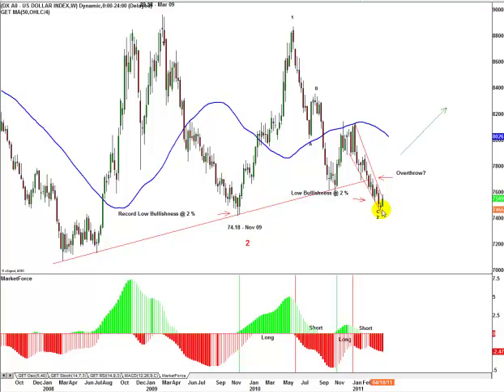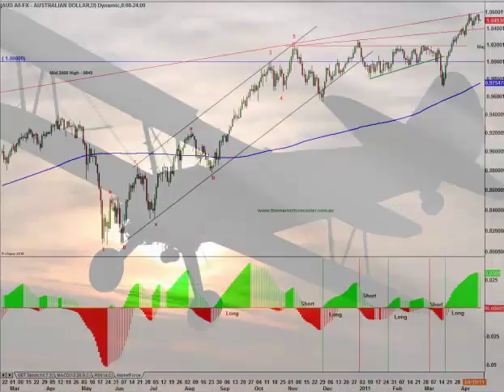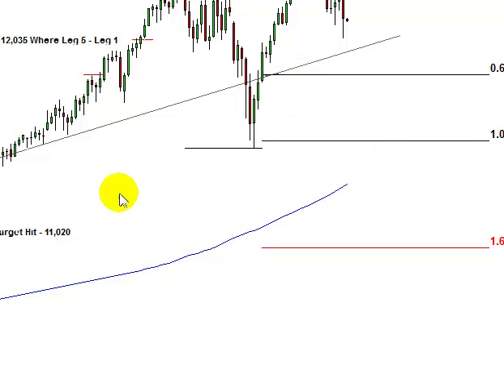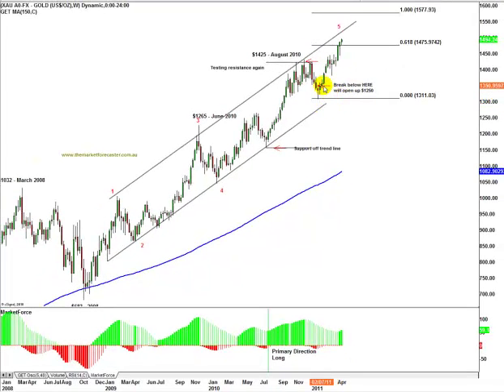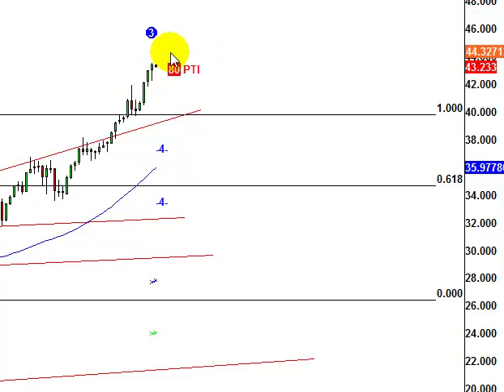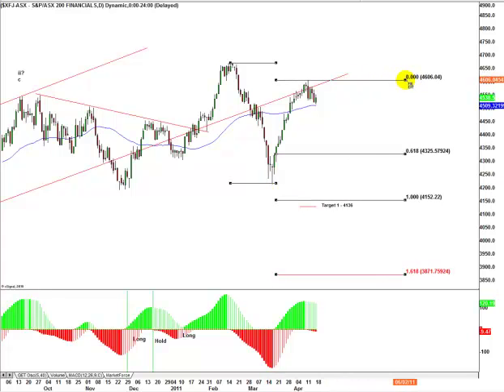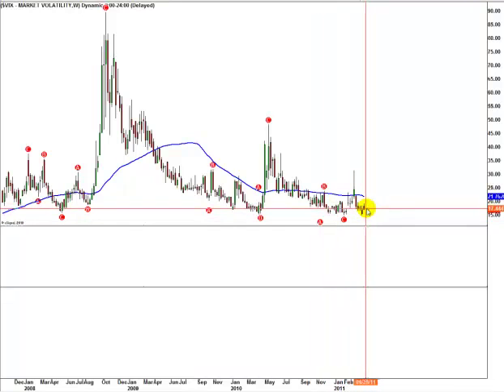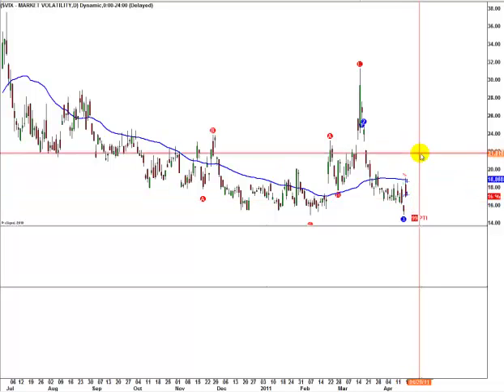Short Term Update Dow XJO Gold 19 April 2011